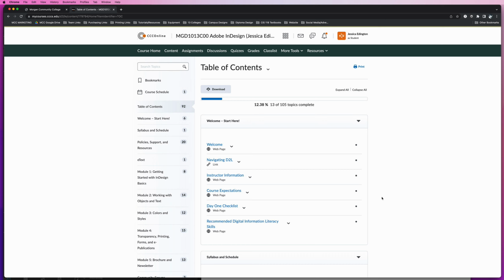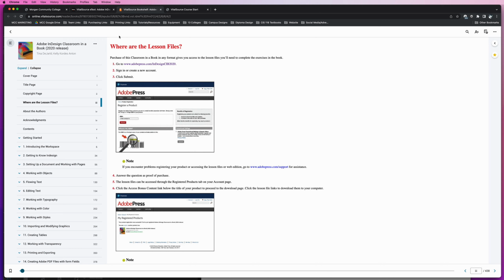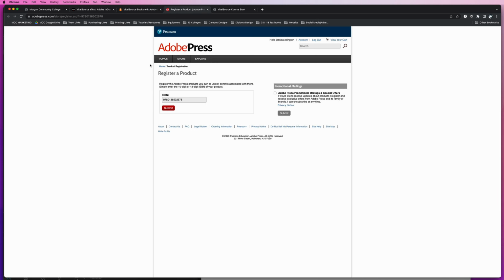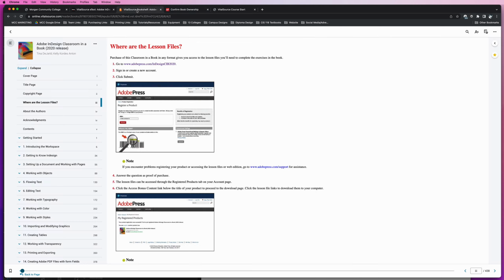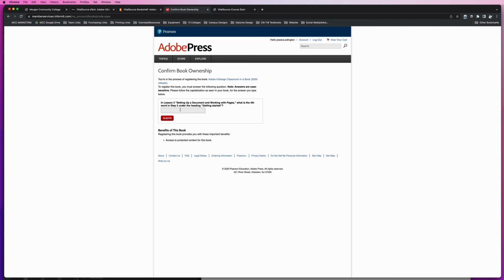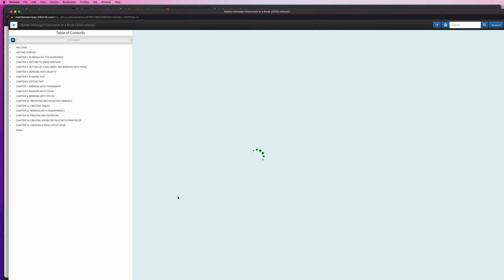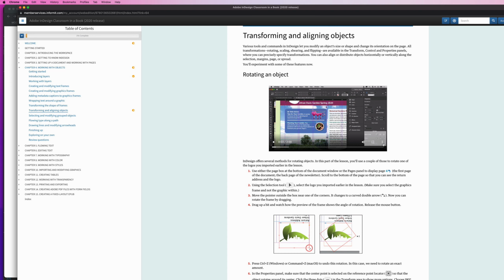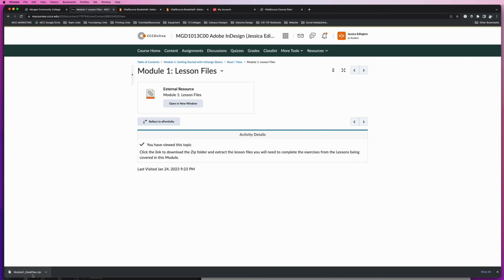Accessing the Textbook and Data Files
Learn how to get the version of the eTextbook that includes videos as well as find out how to download the data files you need for each module/lesson.